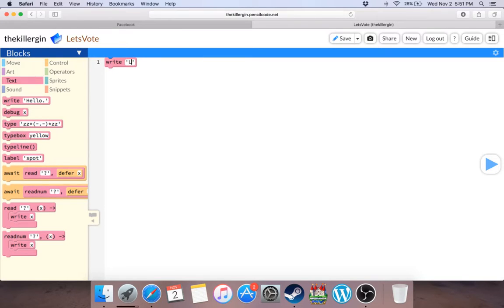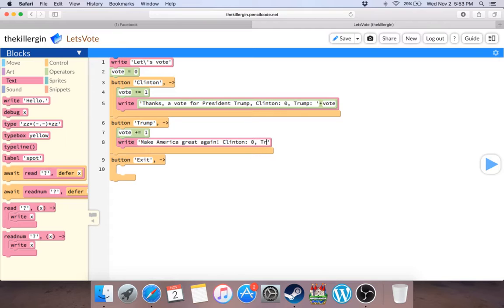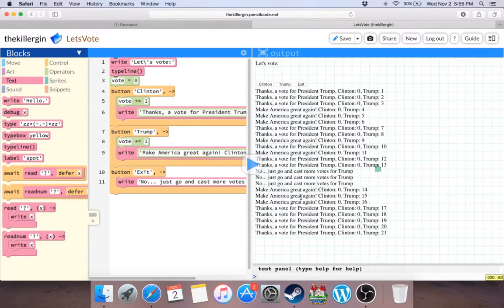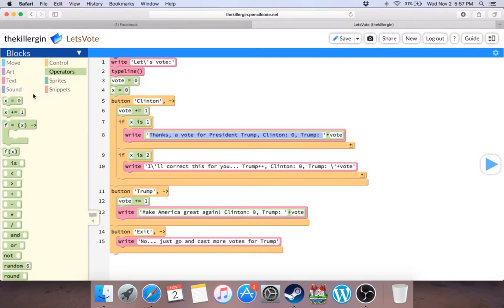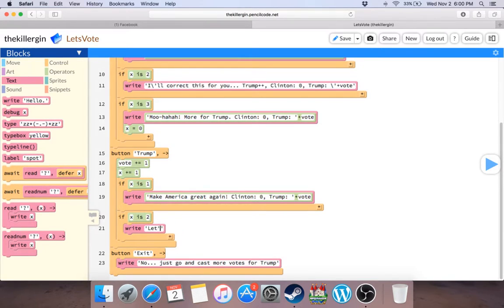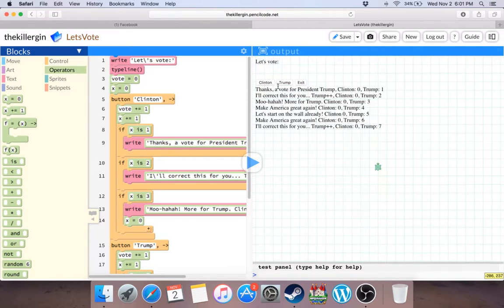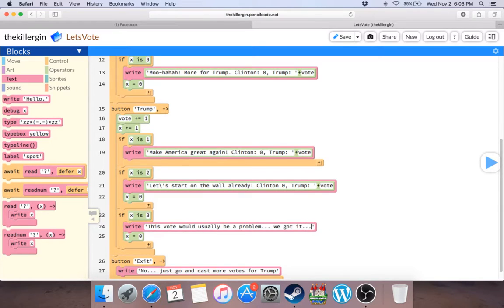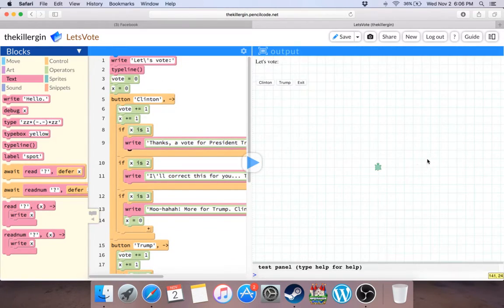Pencil Code: Voting Booth (Simpsons inspired voting booth (Clinton vs Trump))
Learn how to program today! In this video series I will attempt to provide programming lessons to my computer science students. The primary audience for this video are my middle school students. However, anyone is free to check out the video to learn to code, all are welcome! Pencil code is free to use, so go ahead, start learning how to program today! You'll be making video games in no time! ;0) (Killer Gin anyone?

Learn at your own pace and come back to the video anytime for more practice! Thanks!

To start!
Select "Lets Play" and you are all set!

I recommend that you sign in and create an account (free of course) so that you can save your work and access your work later.